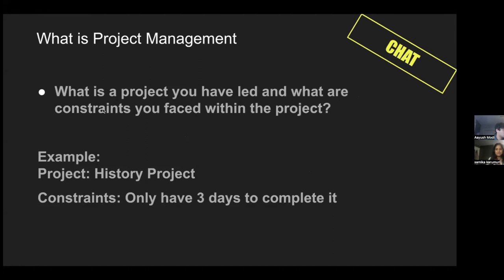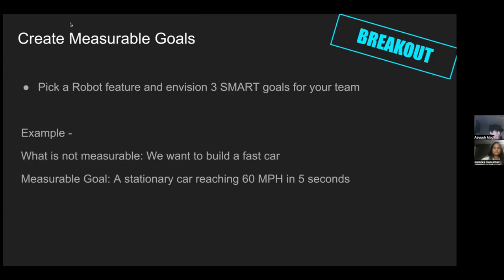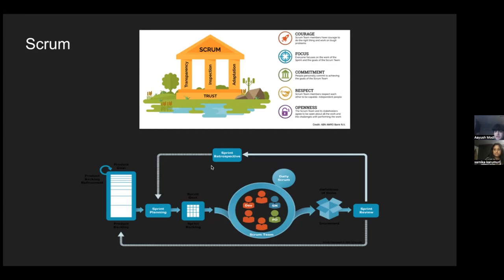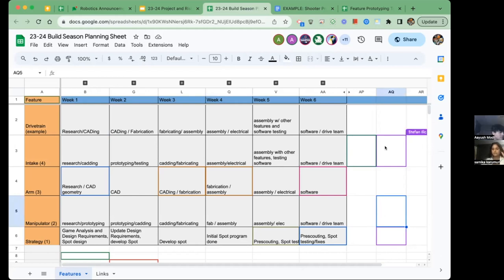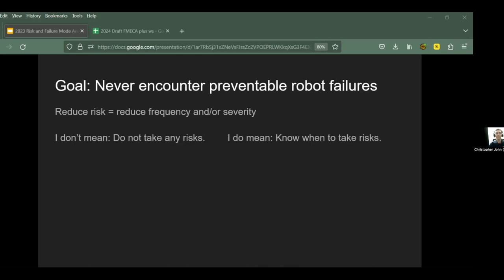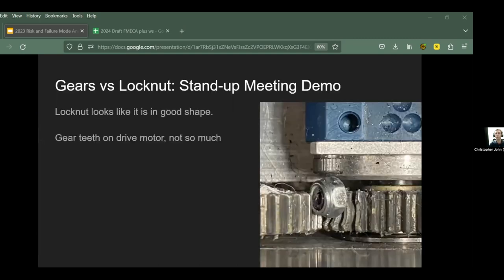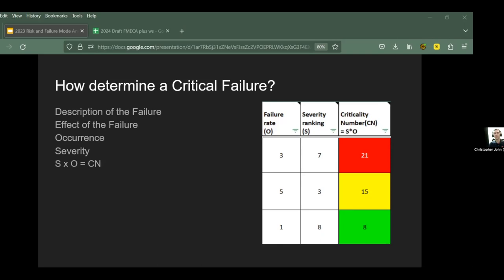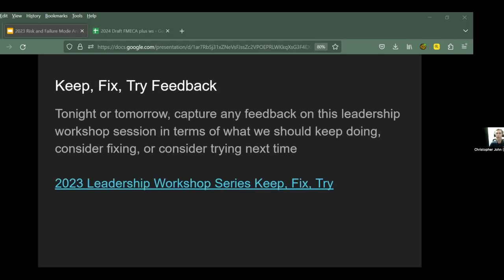Project Management and Execution; Risk and Failure Mode, Effects, & Criticality Analysis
2023 Leadership Workshop Series by  Huskie Robotics, FRC Team 3061.